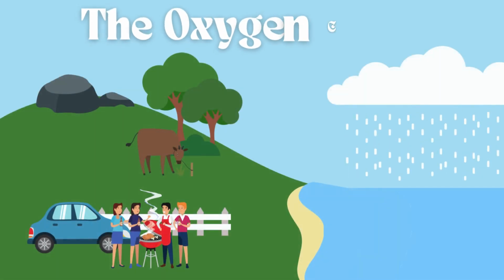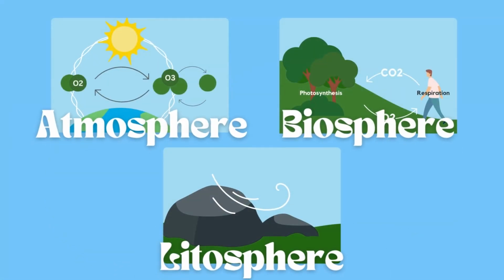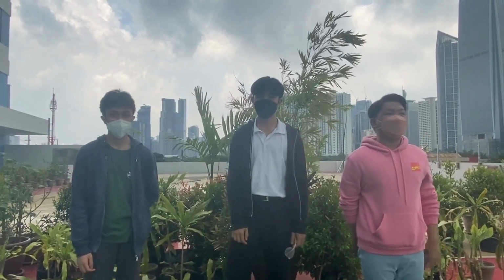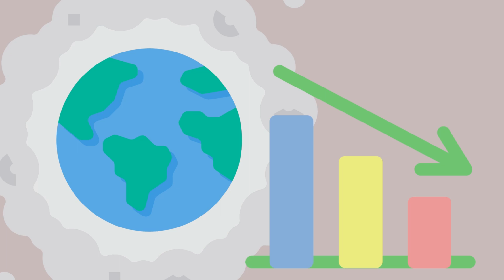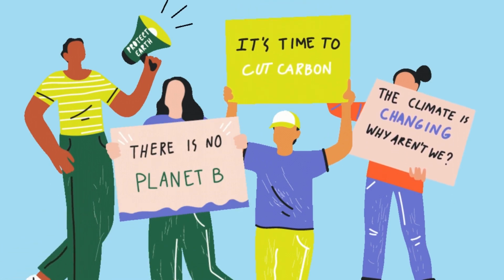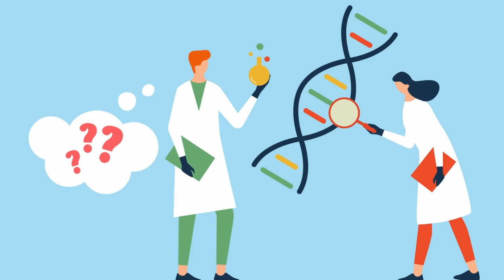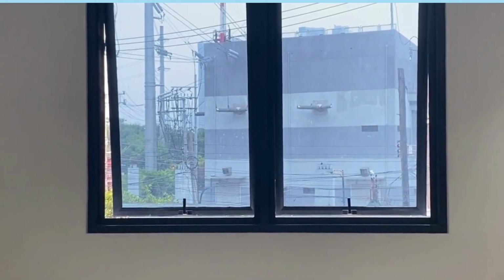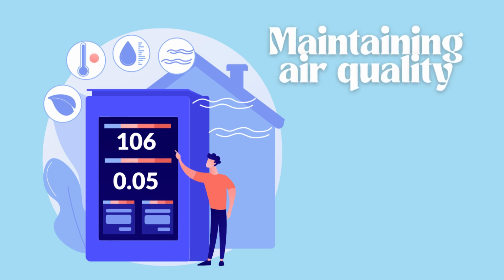Mapúa University GED110 INVASIVE? Project Invasive: Breathe - The Oxyphiles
GED110 - People and Earth's Ecosystem

Group 2:
Bautista, Kahlil Troy
Caag, Trishia Mae
Cablar, Lance Robert
Cardino, Sarina
Feliciano, Emerald
Felizardo, Dana Jemimah
Pacheco, Axel Nigel